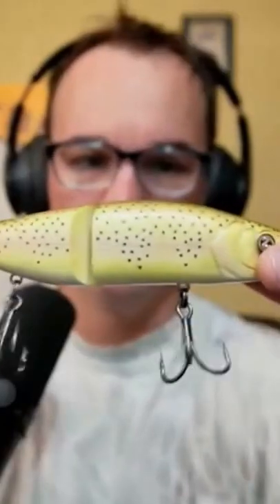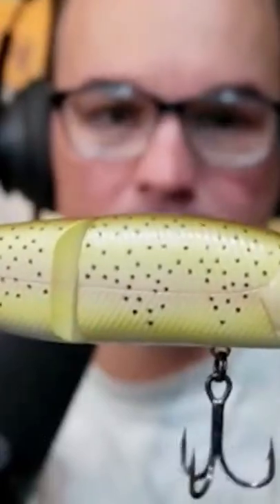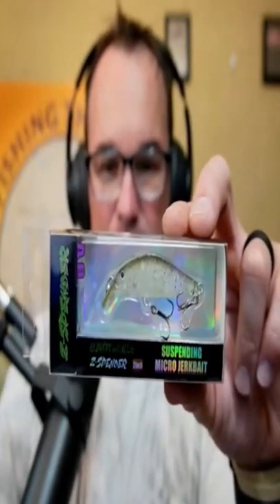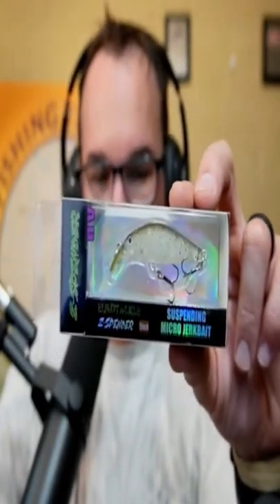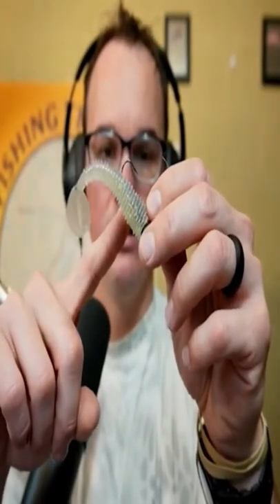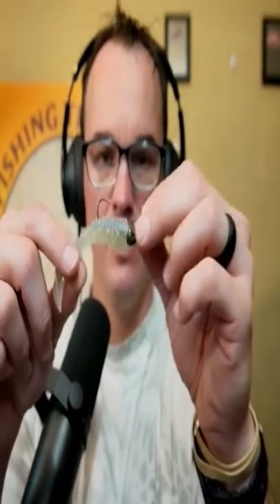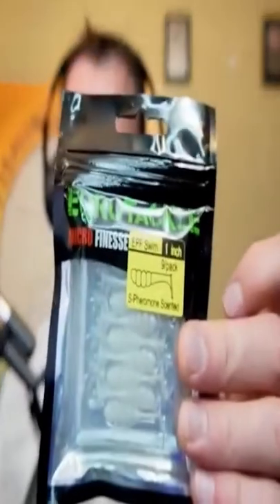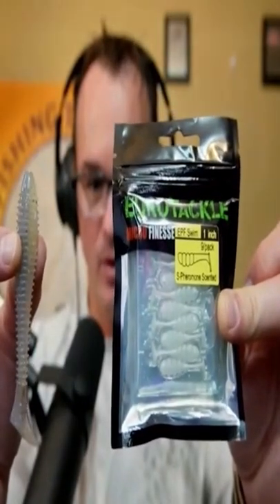TOP POND BAITS FOR SPRING TIME BASS FISHING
Top 5 Baits for Spring time Pond bass Fishing.
As water temperature starts to rise during the spring. Pond fishing is at its best this time of year. Today we go over some of my top beads to throw through the spring time that will work on any pond throughout the country.

River2Sea S-Waver
Size: 168S
Color: Lite Trout

Size or trout size Jerkbait:
The Eurotackle Z-SPENDER 2”
Size: 2”
Color: Natura Green or Blue Gill

Nichols JT Magnum Weedless Ned Rig Jig Head 3/16oz head size.

Z-Man Chatterbait Mini Max
Size: 1/4th or 3/8th if it is a deeper pond
Color: Black Blue & Bluegill
Finesse Swimbait:
Dirty Jigs Matt Stefan Guppy Swimbait Jig Head 3pk
Size: 1/8 oz 1/0 or 3/16 oz 1/0

Keitech Swing Impact FAT Swimbait:
Size: 2.8”
Color Sexy Shad or light hitch

The Eurotackle B-VIBE swimbait:
Size: 1.5 inch
Color: Green Pumpkin or white